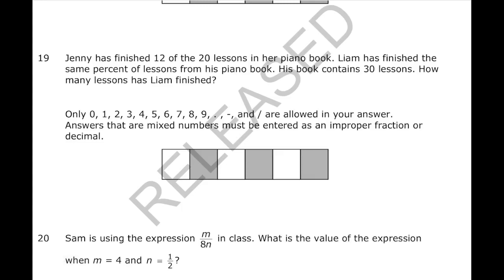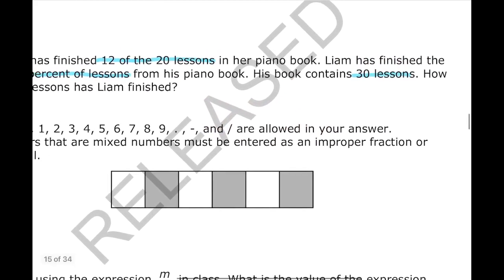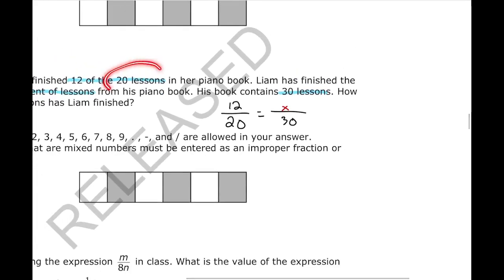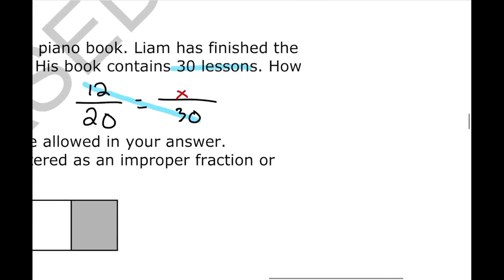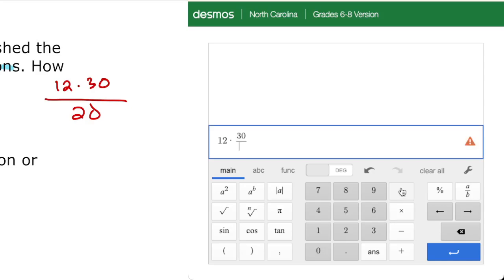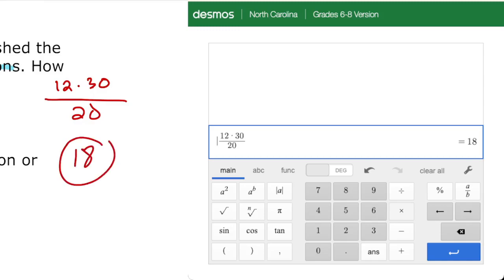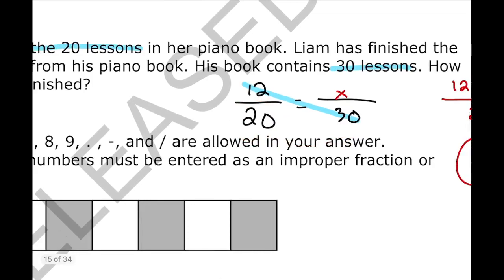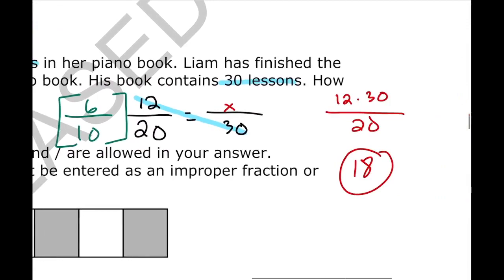Number 19 NC EOG Math 6